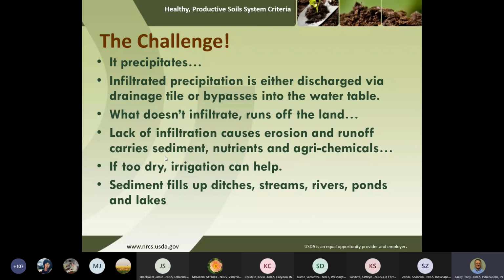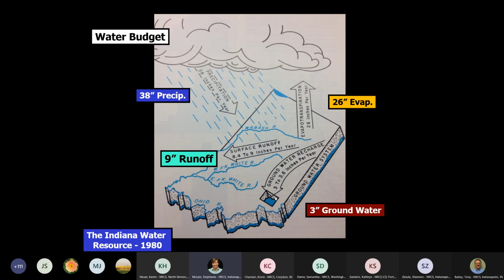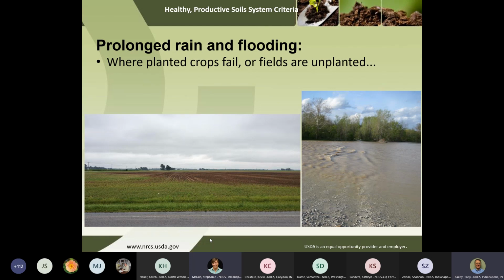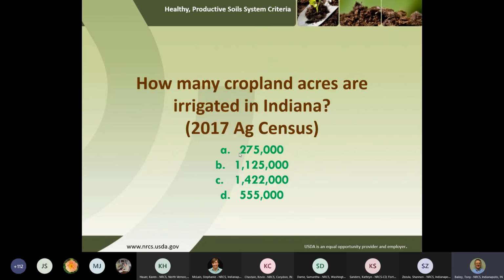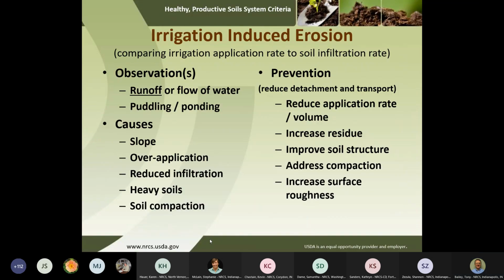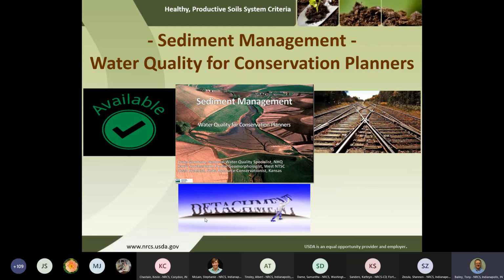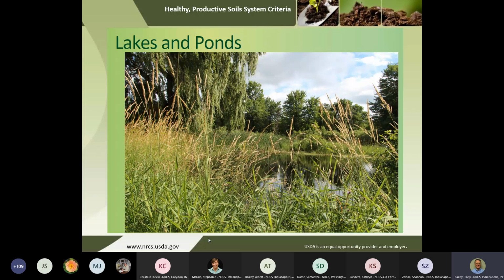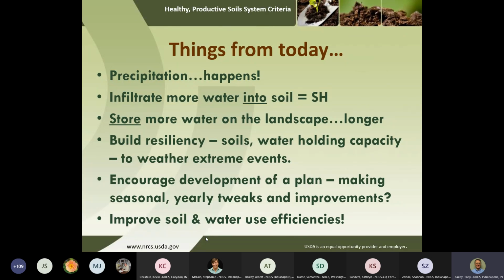INNRCS Certified Planner Training: Water Quality – Water Bodies, Sediment, and Water Management